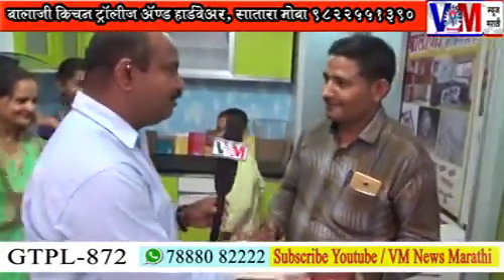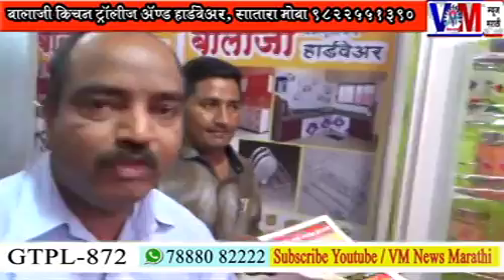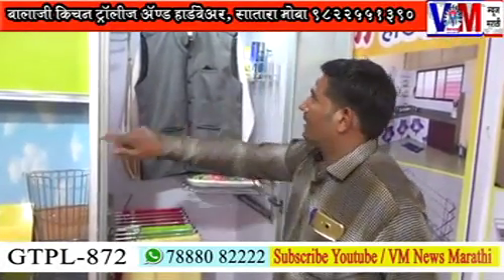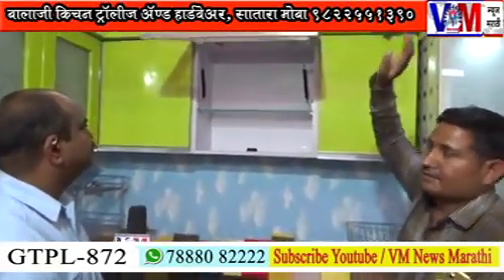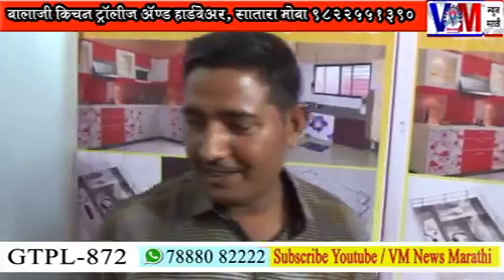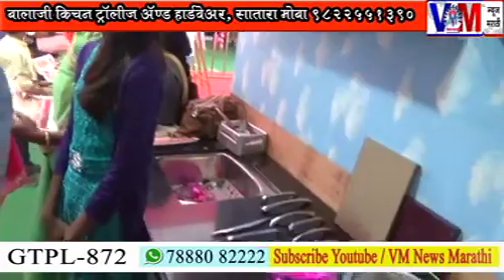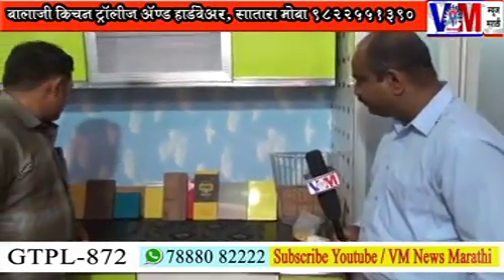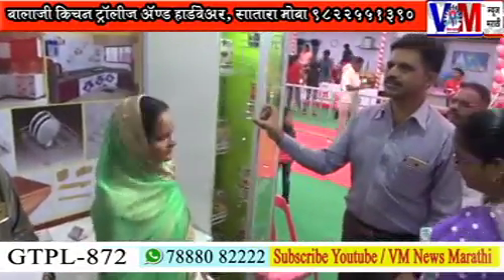बालाजी किचेन ट्रोलीज एन्ड हार्डवेअर सातारा ......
बालाजी किचेन ट्रोलीज एन्ड हार्डवेअर सातारा आकर्षक आणि टिकाऊ किचेन फर्निचर साठी एकच नाव .बालाजी किचेन ट्रोलीज एन्ड हार्डवेअर , सातारा .